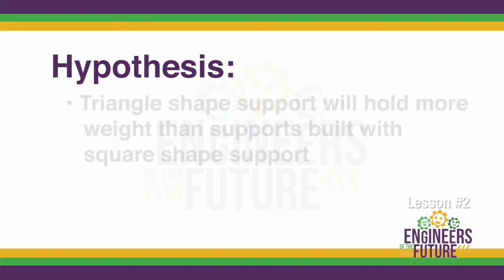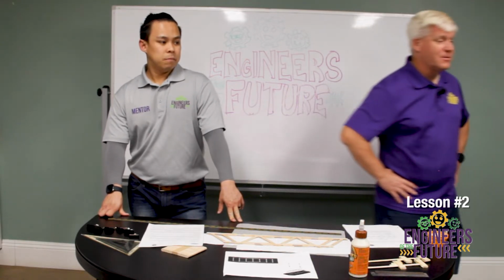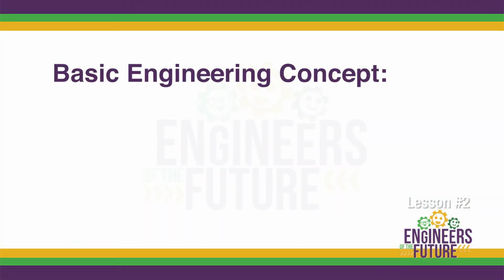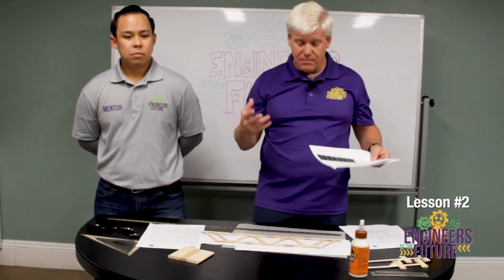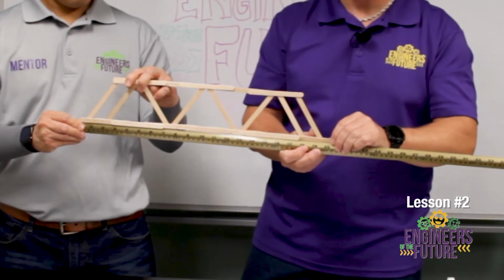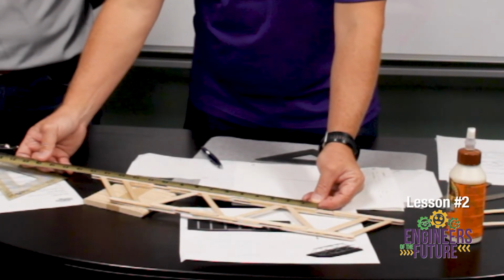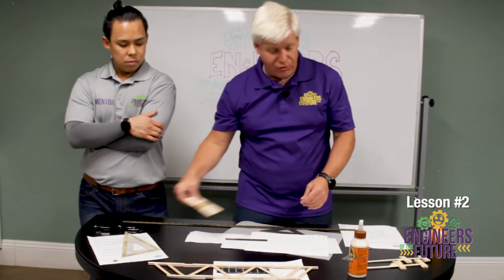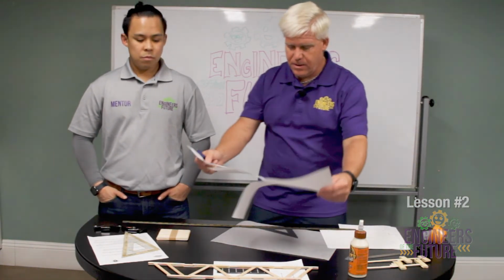Lesson 2: Scaling Truss Bridge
Engineers of the Future presents Lesson 2: Scaling Truss Bridge